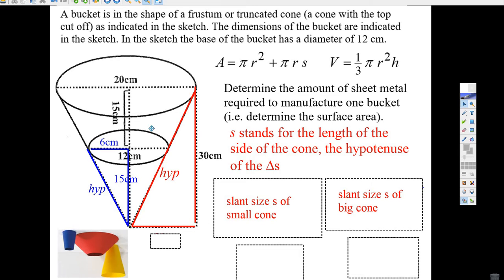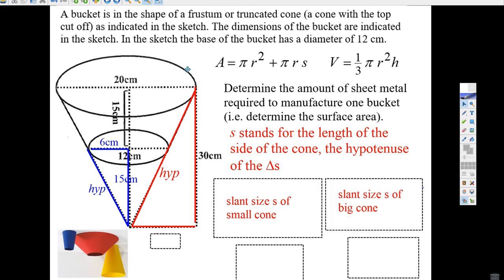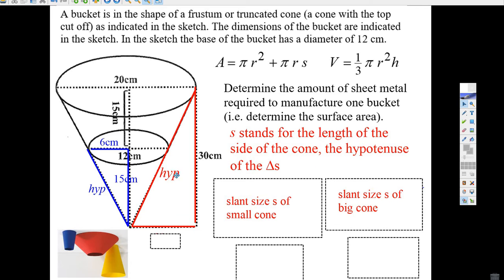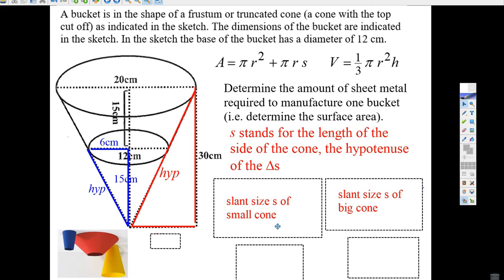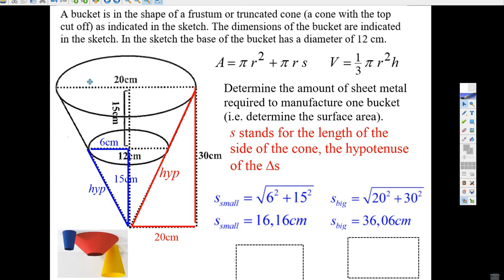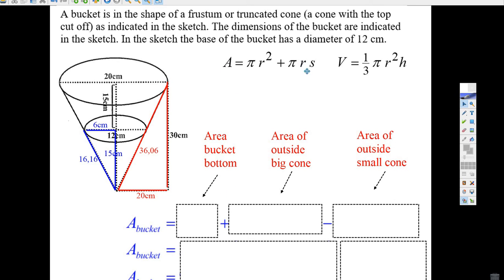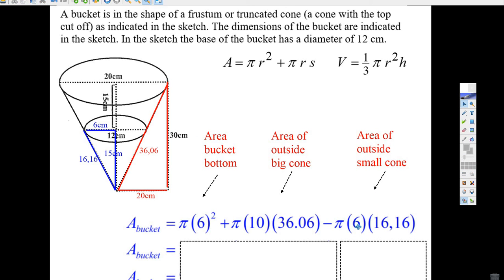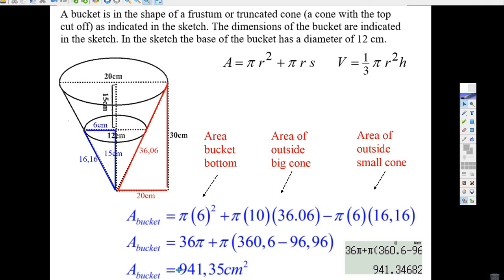Trunc Cone P2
Gr 11 measurement